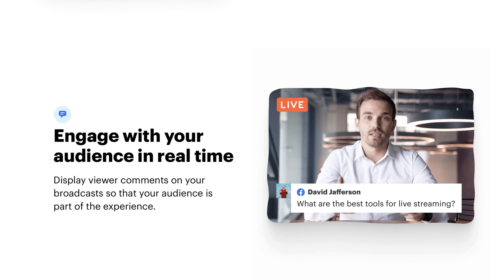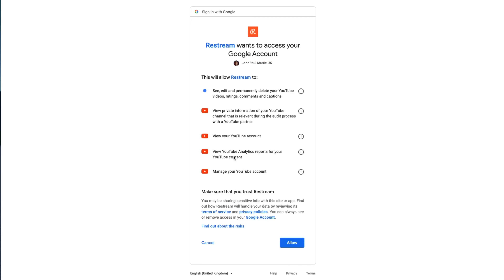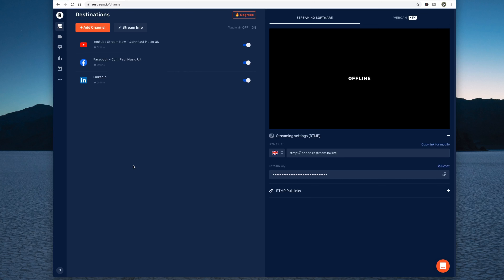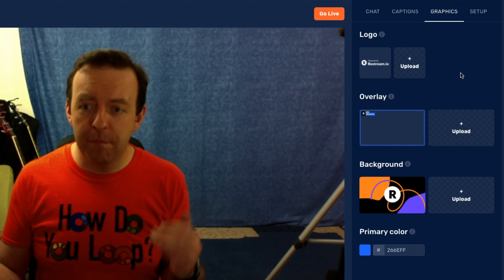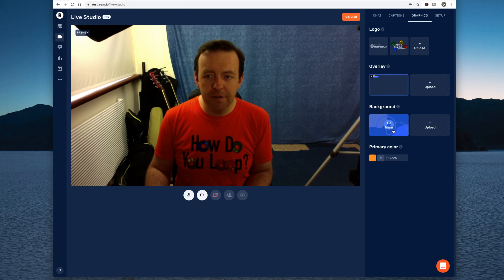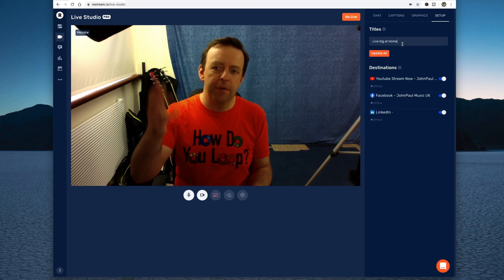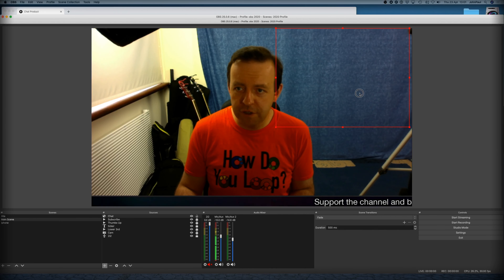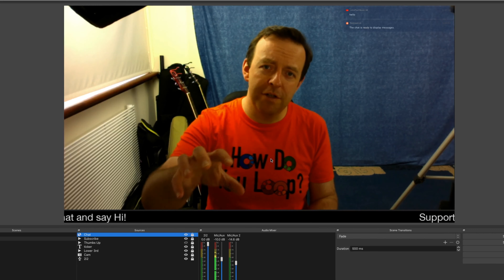Restream.io for Musicians - How to Live Stream to Multiple Platforms AT ONCE!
With people staying at home, a lot of my friends who are musicians are finding out quickly that they need to setup a better Live Steaming for Musicians setup.
In this video, we go over the best way to Live Stream to multiple platforms (restreaming) like YouTube, Facebook, Twitch and a lot more.. at ONCE saving you time & hassle with restream.io